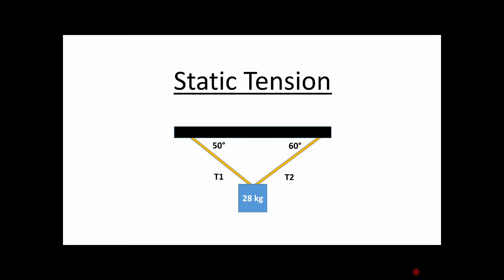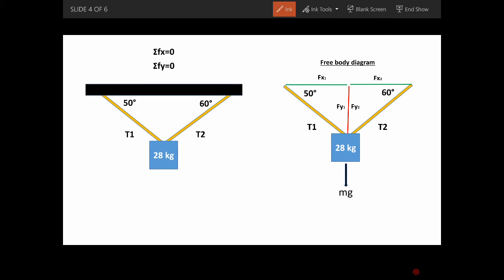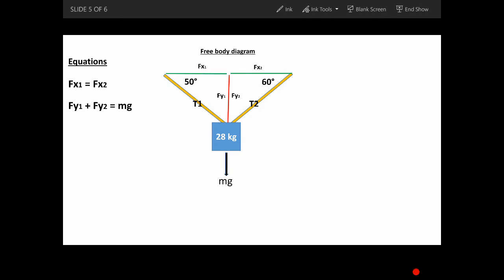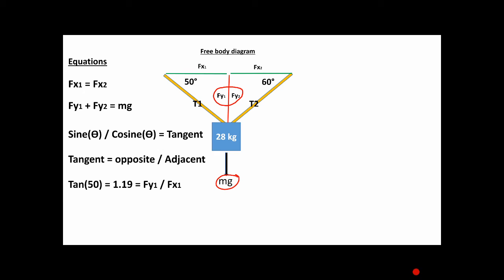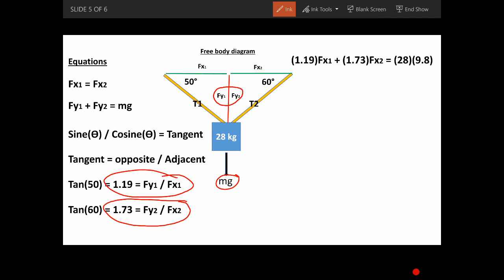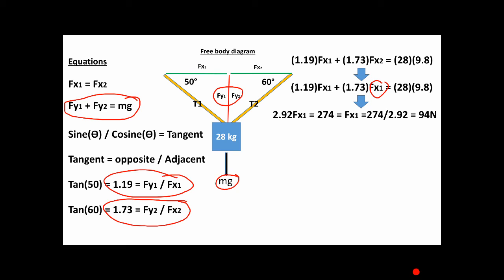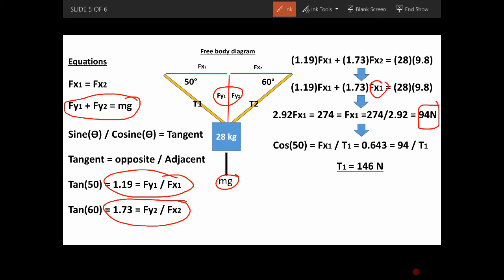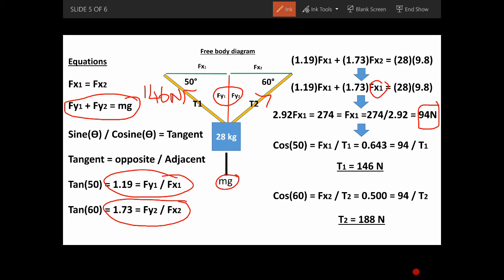A-Level Physics: Static tension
How to find the tension in two ropes hanging at different angles.